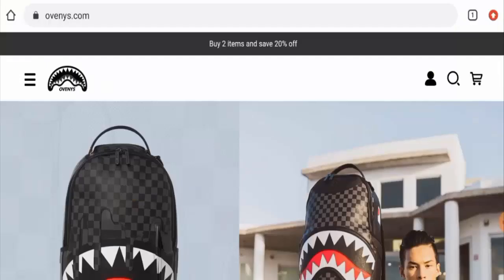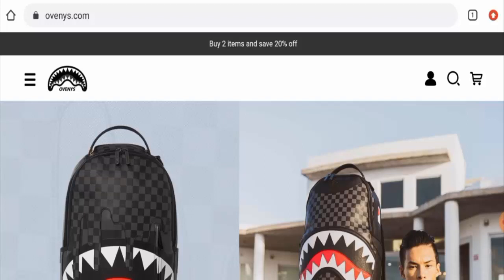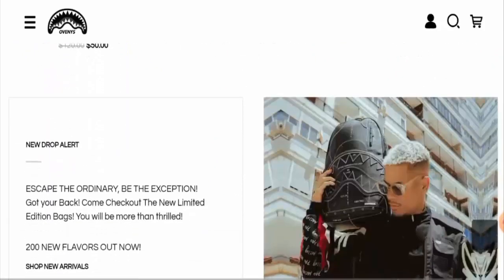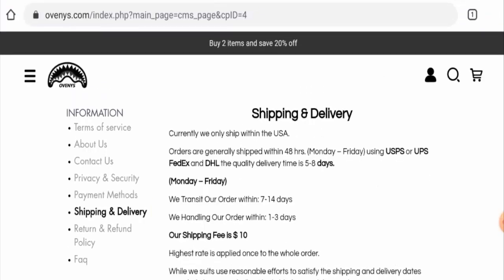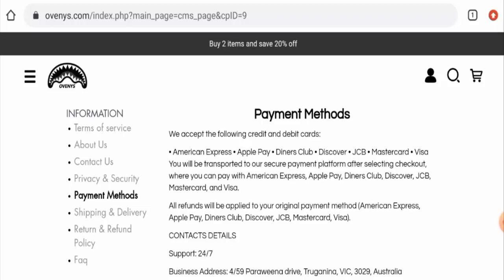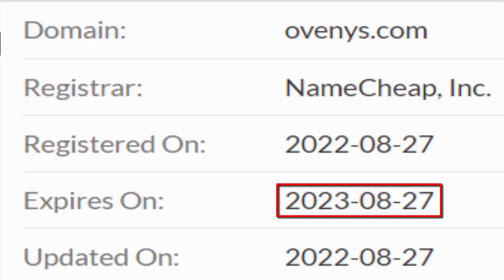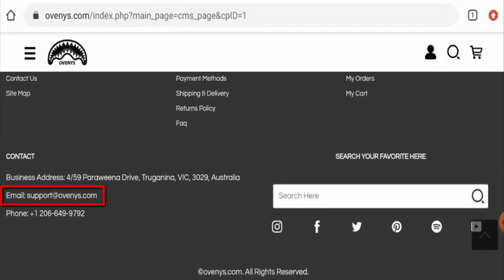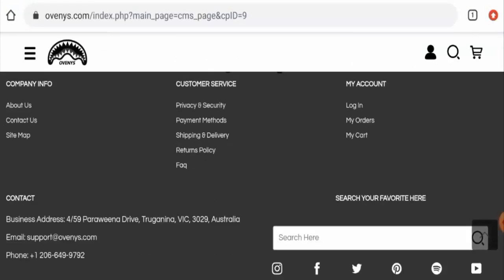Ovenys Reviews (Oct 2022) - Is This A Legit Or A Scam Site? Find Out! | Scam Inspecter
Do you want to know about Ovenys Reviews?  Watch this video till end because in this video you will get to know about the legitimacy of the site.

Business Address: 4/59 Paraweena Drive, Truganina, VIC, 3029, Australia

Scam Inspecter